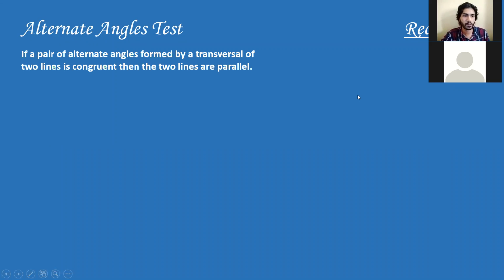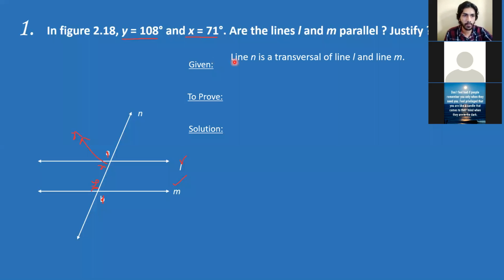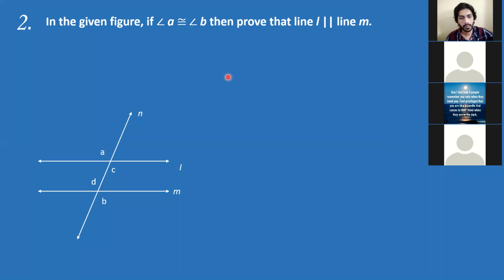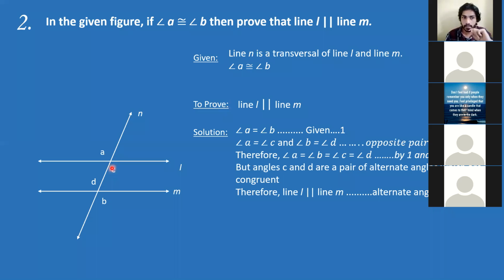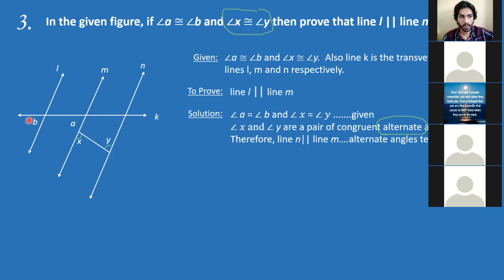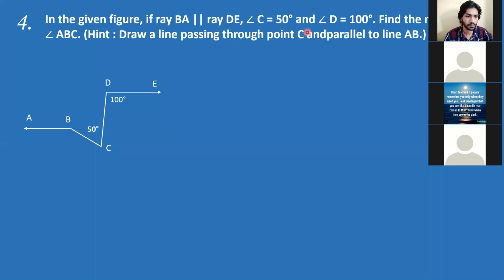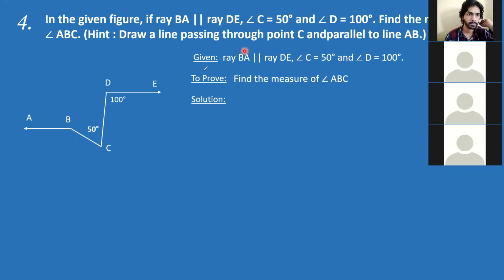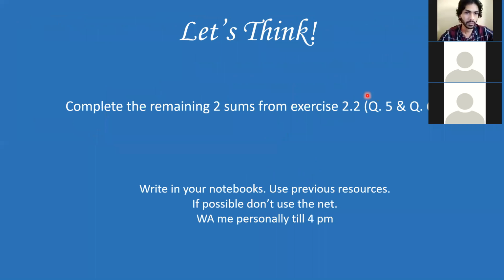Ch 2 Parallel Lines Lec 3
This is the third lecture from the chapter 2 of the 9th standard SSC textbook viz. "Parallel Lines".

Facilitator: Aunsh Bandivadekar
Date: 24-Sept-20
Lecture: 3
Topic: Chapter 2 'Parallel Lines'
Grade: 9
Board: SSC Maharashtra
Subject: Geometry
Software: Zoom Cloud Meetings